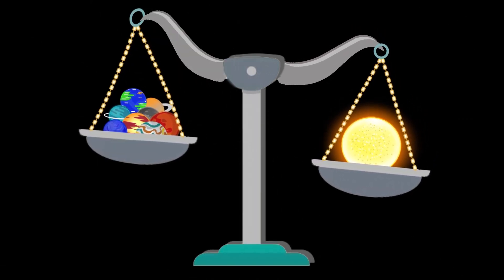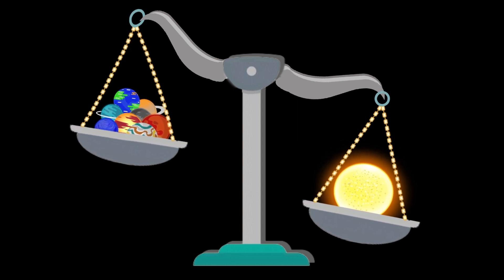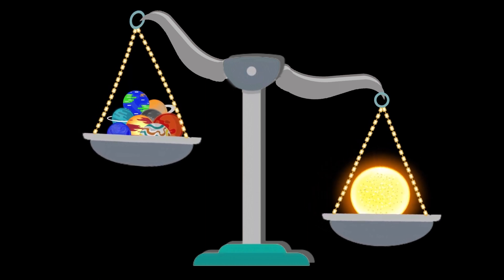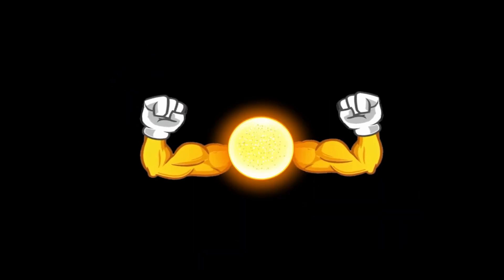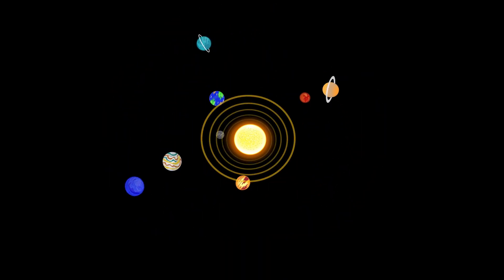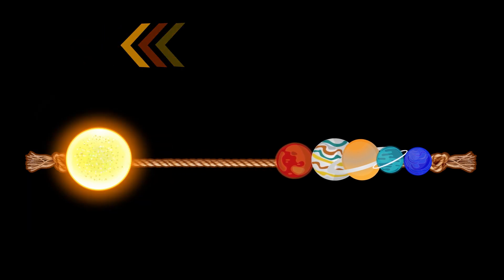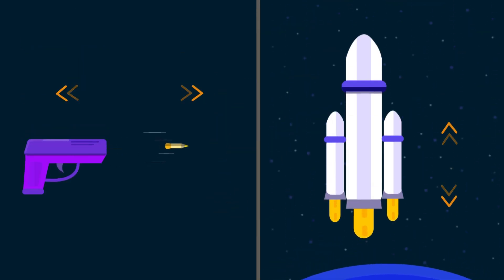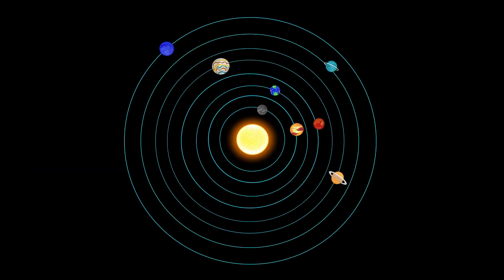Understanding the Secrets Behind the Cosmic Dance of Planets 🌌✨CelestialChoreography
Step into the mesmerizing world of celestial movement with this captivating YouTube video! "Celestial Choreography: Planetary Ballet in the Cosmos" takes you on a cosmic journey through the elegant dance of planets. Witness the intricate orbits, graceful alignments, and cosmic symphony as celestial bodies glide and twirl through the vast expanse of space. Explore the beauty and wonder of our solar system's dance, unlocking the secrets of planetary motion set against the backdrop of the magnificent universe. Join us in unraveling the captivating spectacle of the cosmic ballet!